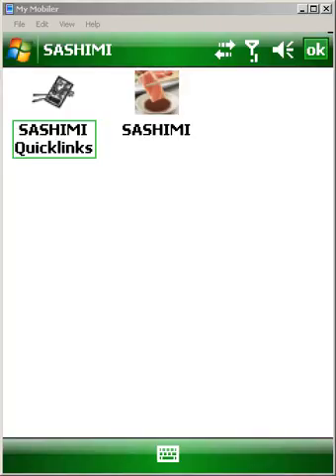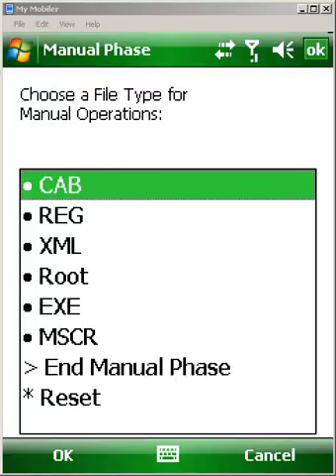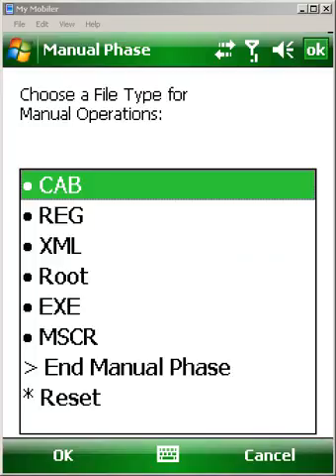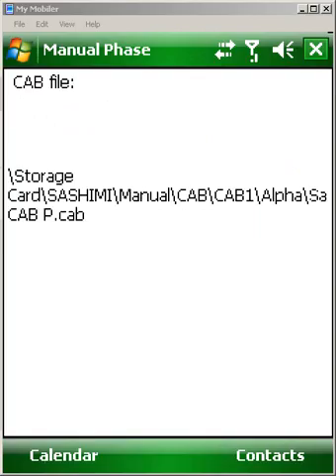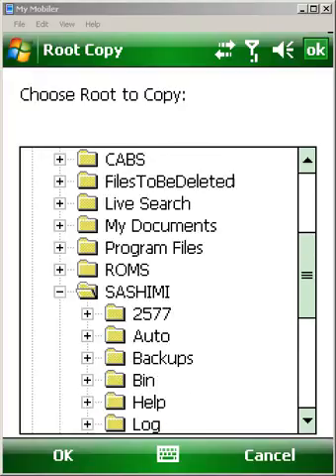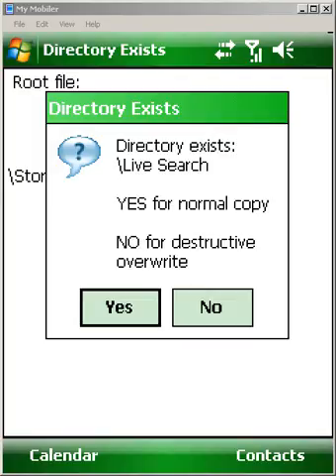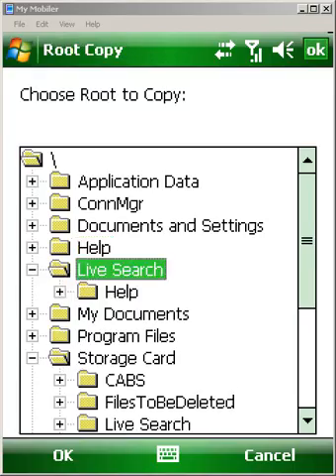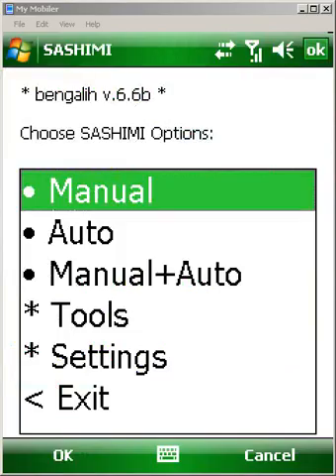ARCHIVE - SASHIMI What's New in 7.0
Shows new features of 7.0